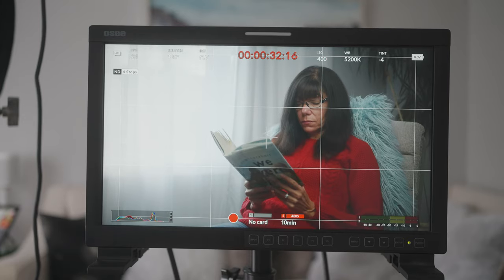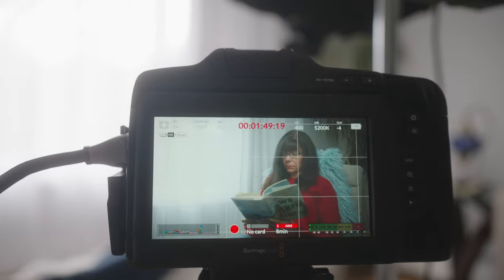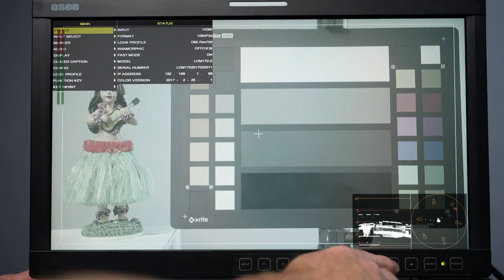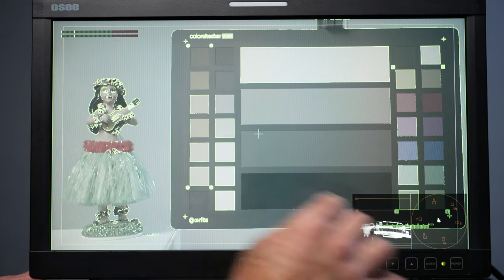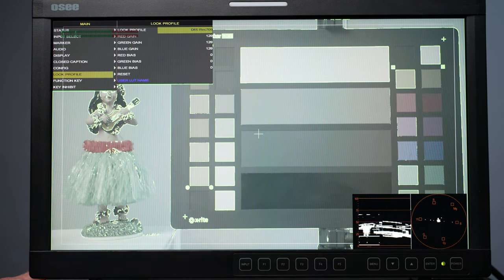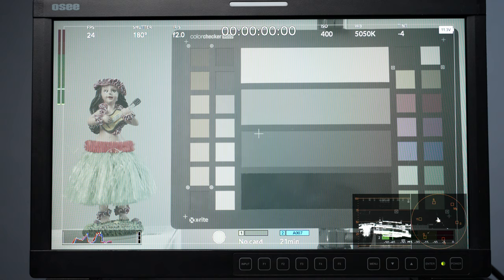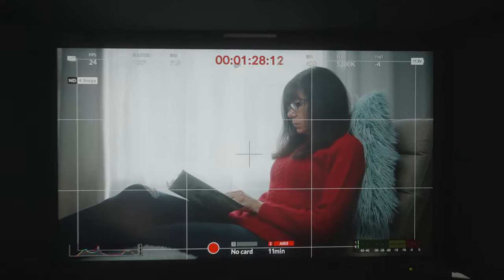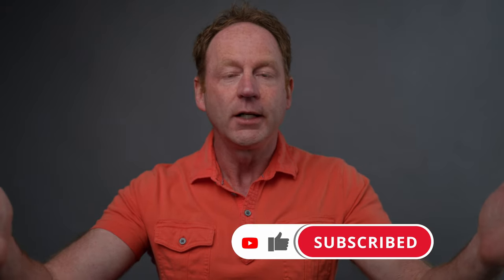5 Reasons Why You Will Want To Use The OSEE LCM170-E 10bits Field Production Monitor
5 Reasons Why You Will Want To Use The OSEE LCM170-E 10bits Field Production Monitor
In this video you will discover 5 compelling reasons why you should be using something like the OSEE LCM170-E 10bits Field Monitor for your videography...

Join me behind the scenes to see the OSEE LCM170-E 10bits Field Production Monitor in action... You will also get to see how to use some of the menu features and you will also get to see some of the optional accessories for the OSEE 17 ​LCM170-E 10 Bit Field Monitor...

Here are a few more details about the OSEE 17 LCM170-E 10 Bit Field Production Monitor Review :

Panel Size: 17.3inch
Resolution: 1920X1080
Aspect Ratio: 16:9
Brightness: 300nits
Backlight: RGB LED
Backlight Life(Hrs): 30000(Min.)
Contrast: 600:1
Color Depth: 1.073G

My Main 4k Video Camera
6K Pro Cinema Camera
Stills Camera
My Favorite Gimbal
Fast SSD Drive
Micro Four Thirds Lens Adapter

Want To Know The 3 Portrait Secrets You Need To Know, To Create Stunning Images?